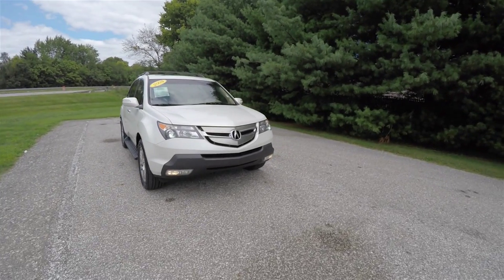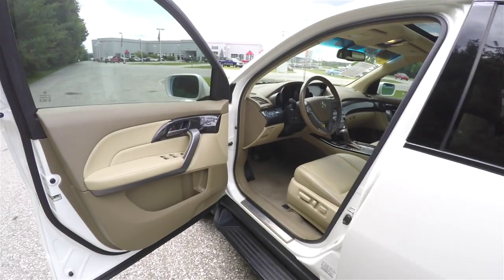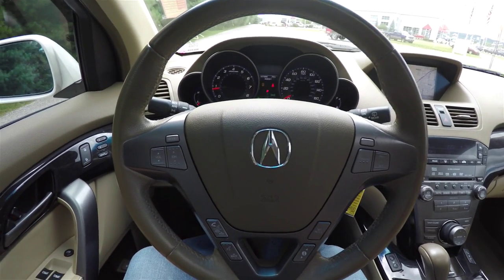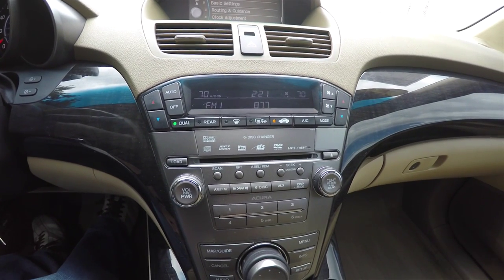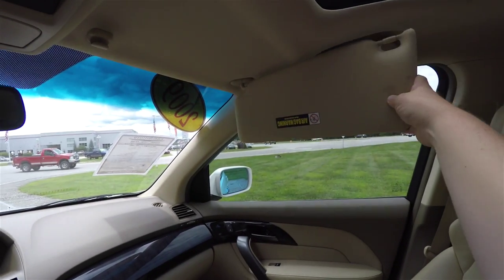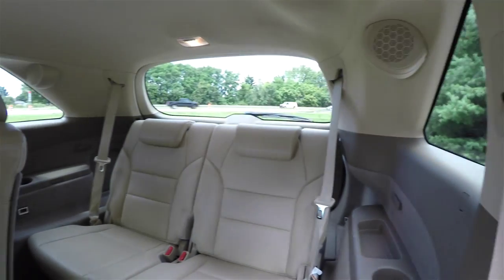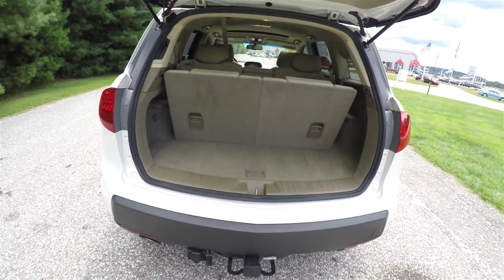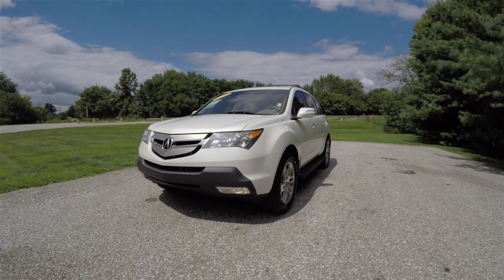2009 Acura MDX 3 7 SH AWD Technology Package|P10437A